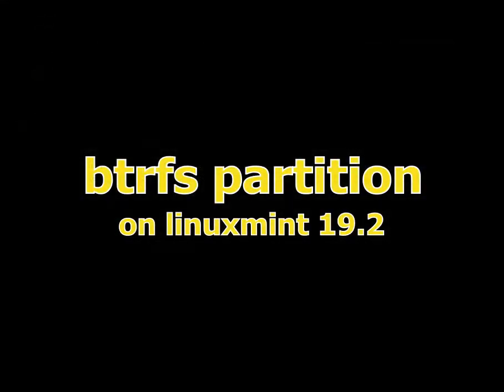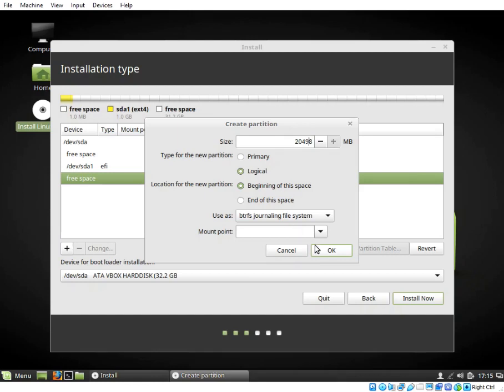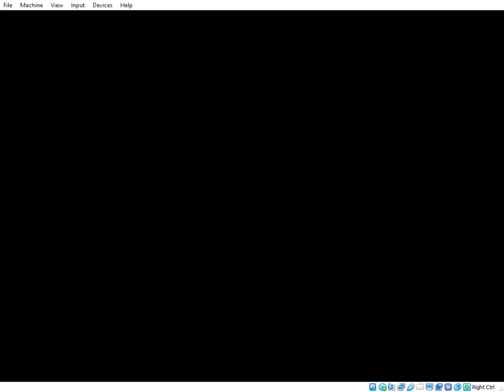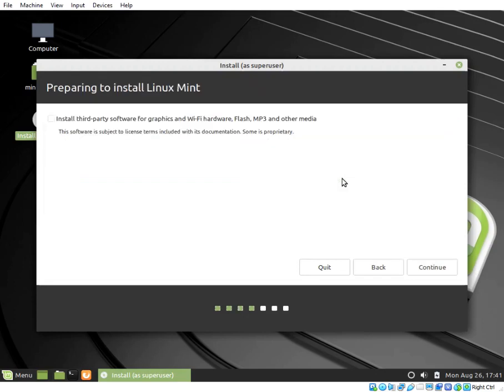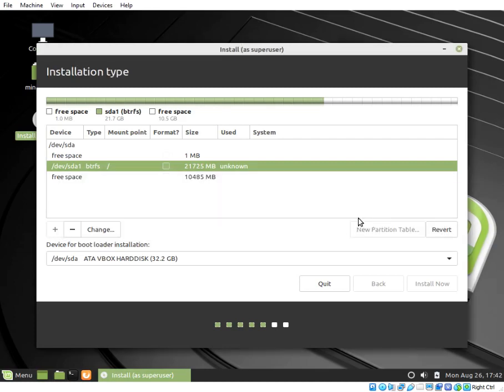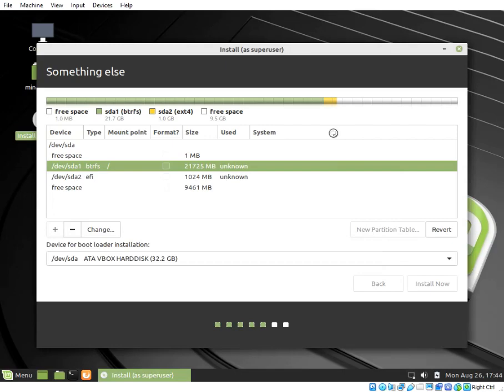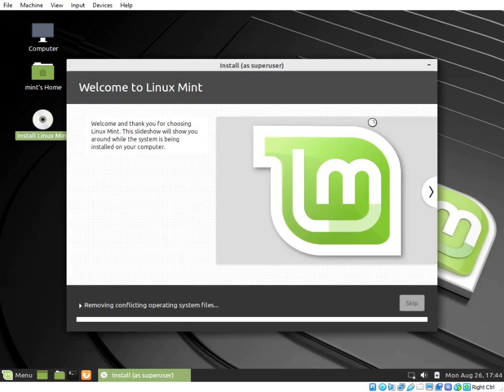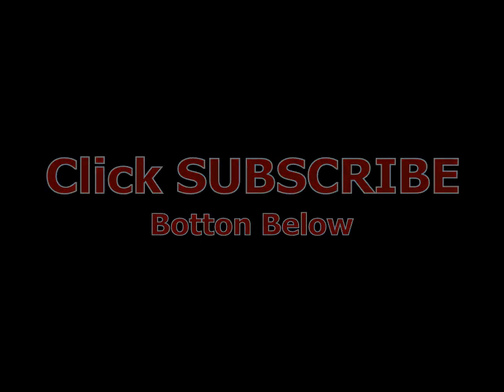Install Linux Mint 19.2 on BTRFS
How to install linux mint 19.2 mate UEFI on a btrfs file system